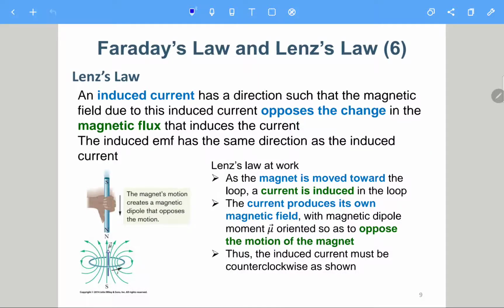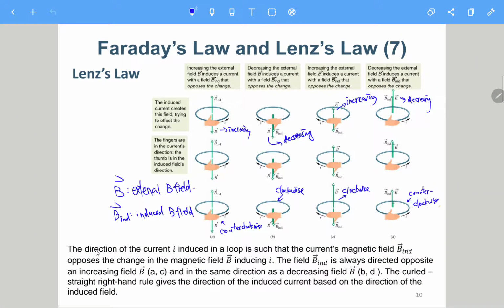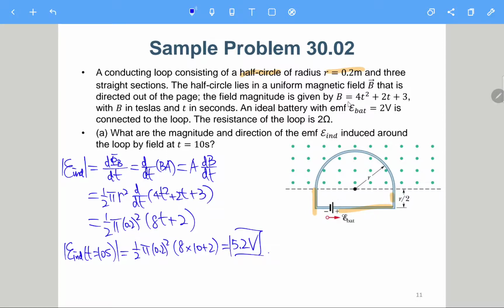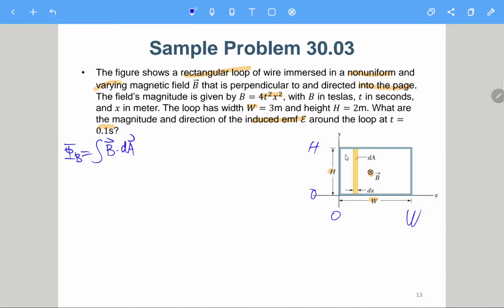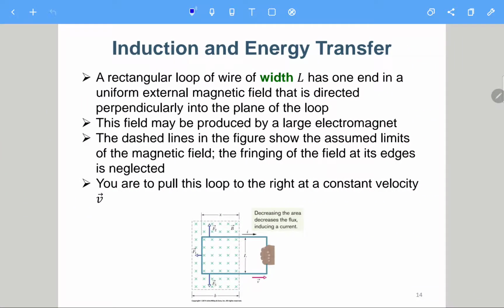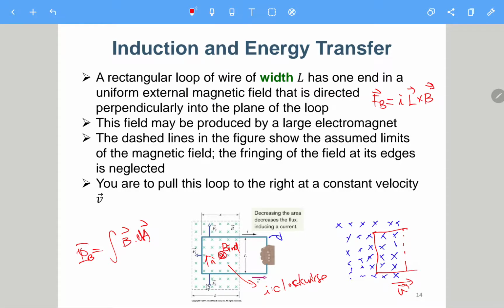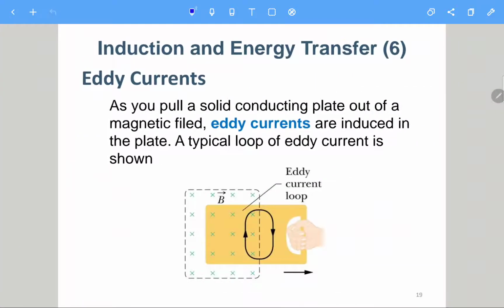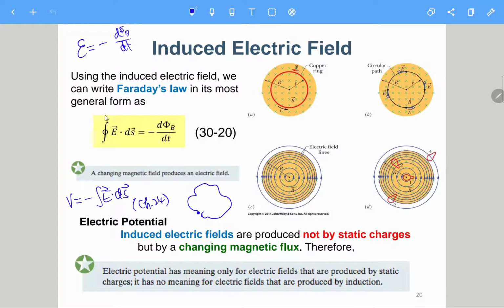Physics II - Chap. 30 Induction and Inductance - Part II - Spring 2021